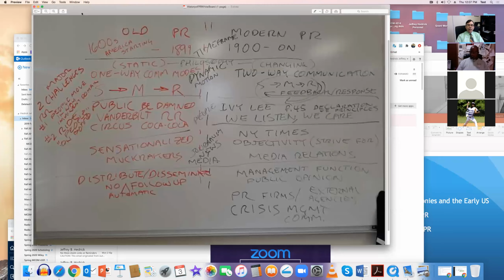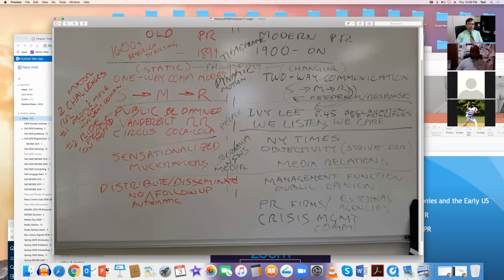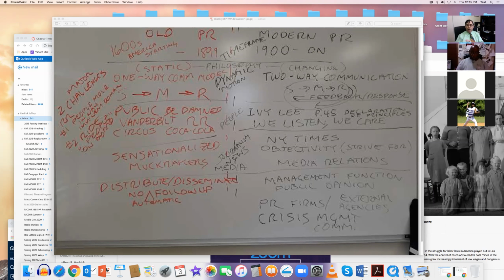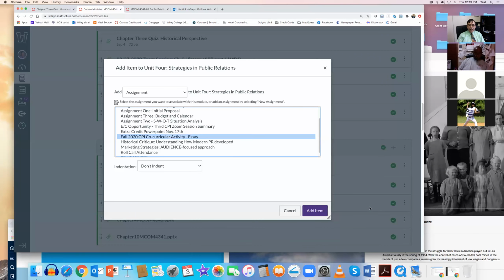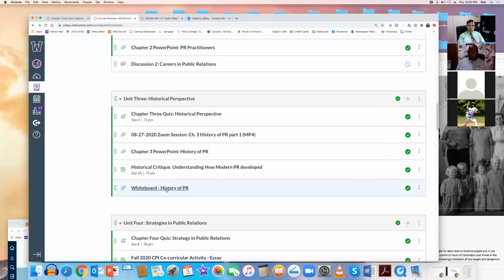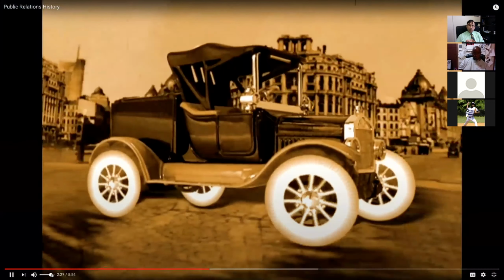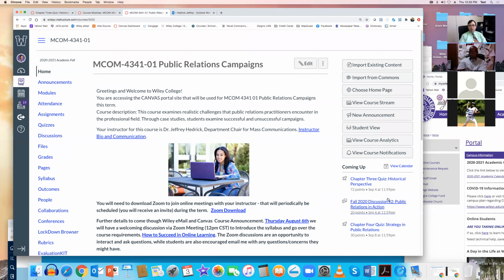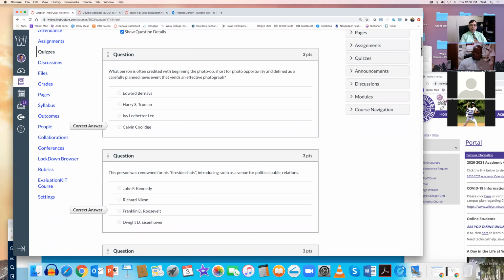Historical Evolution of Modern PR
This video covers the difference(s) between "old" public Relations, that which you might find practiced in the 19th Century, and modern Public Relations (that which we practice now).